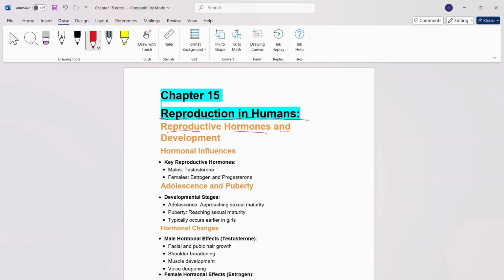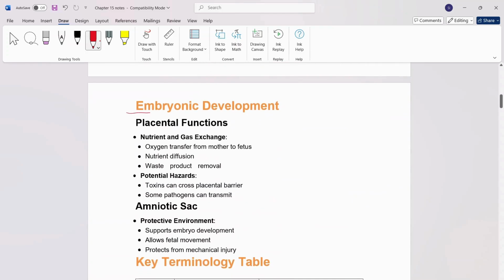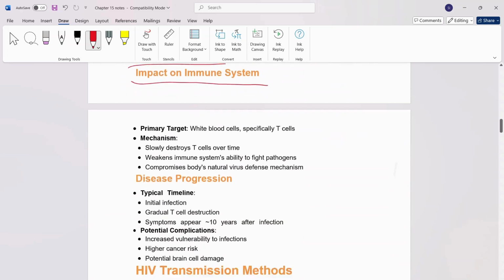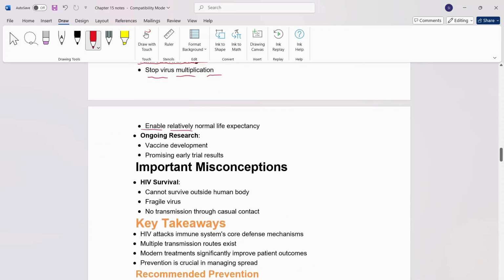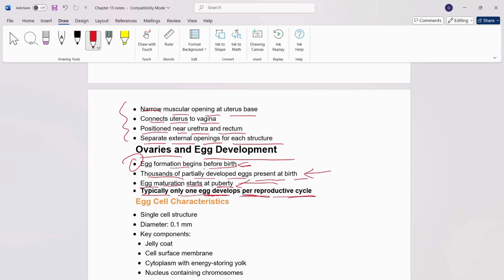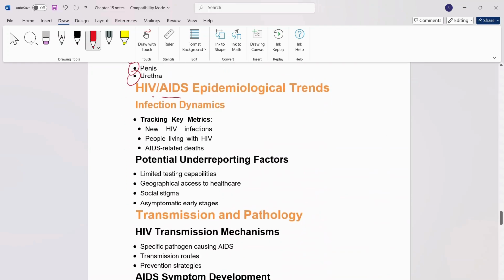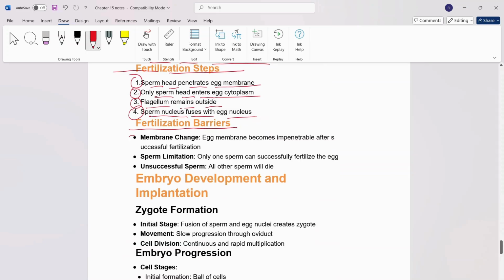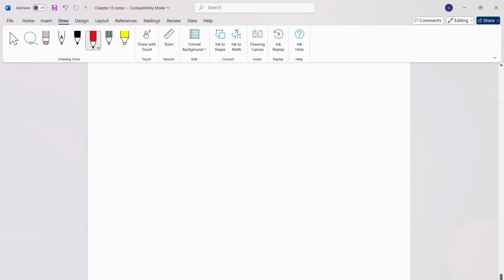IGCSE Biology Chapter 15 | Human Reproduction Explained (Male & Female Systems, Fertilization)